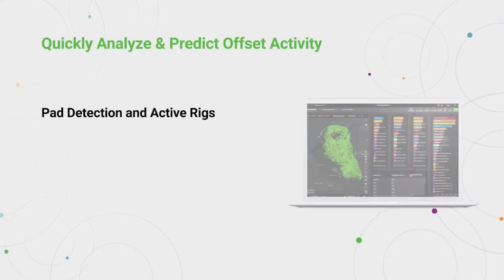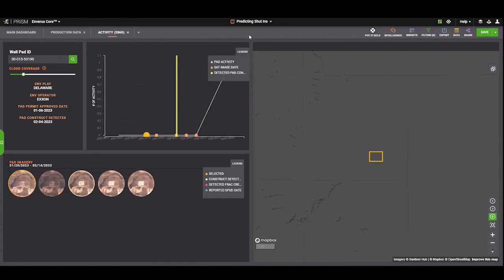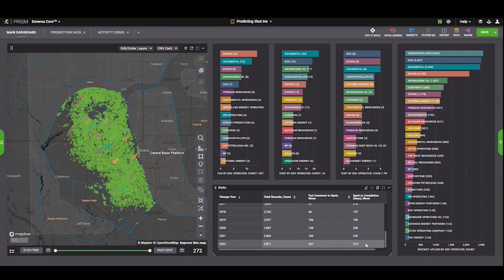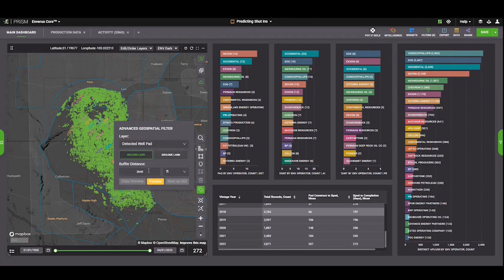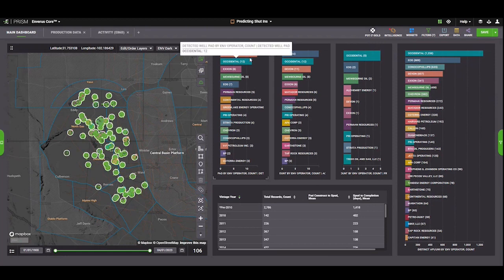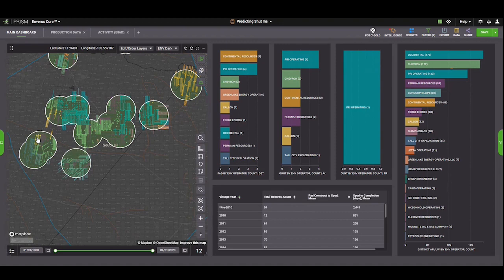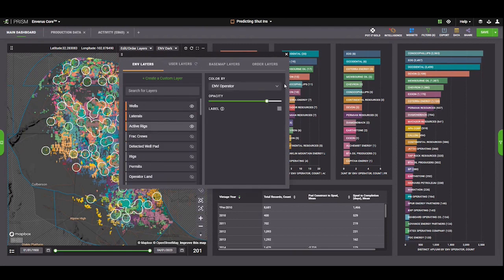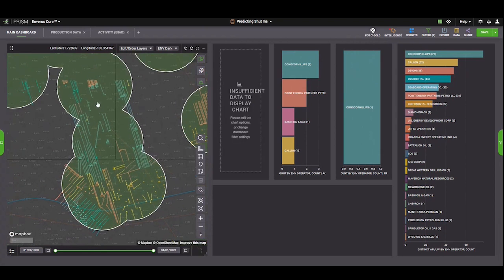Workflow: Predicting when operators will have to shut in offsetting wells from activity in your AOI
This workflow shows you how to predict well shut-in using early life detection of pad construction, current rigs and active frac crews. Our expert also demonstrates how to determine the average time from pad construction to spud and which operators will be impacted by activity in an area of interest.

Want to learn more about Enverus Activity Analytics?